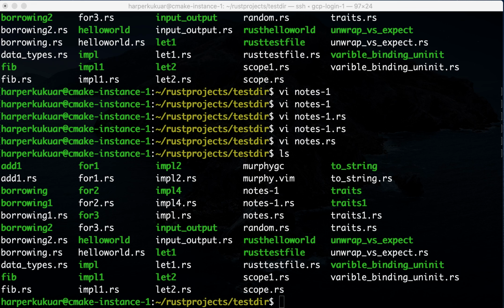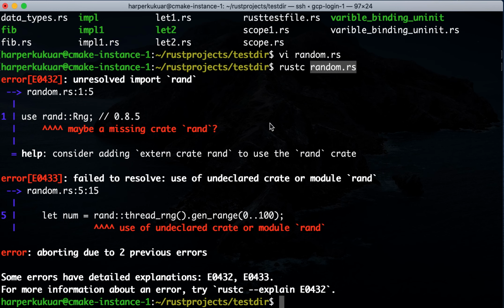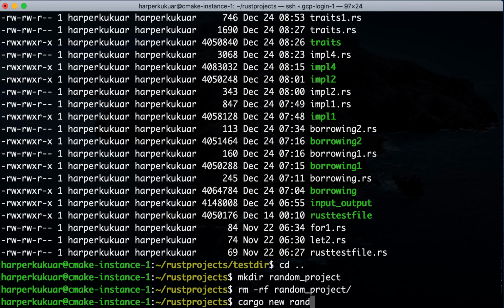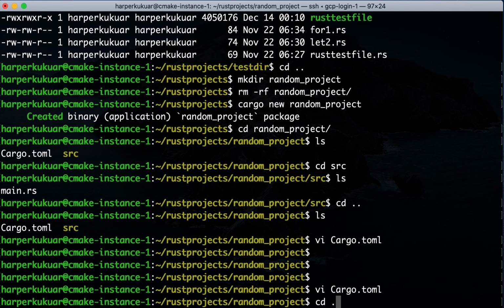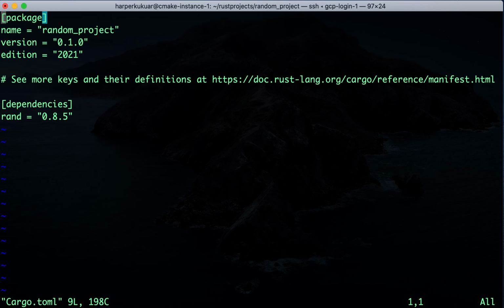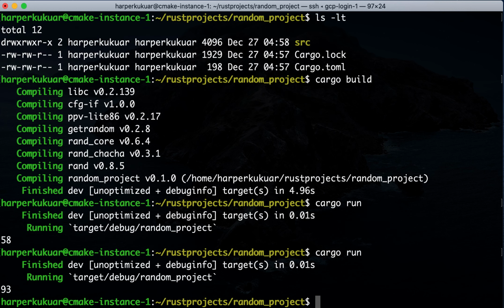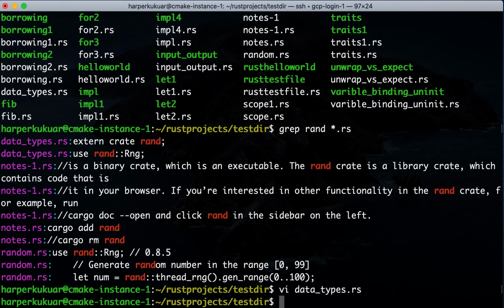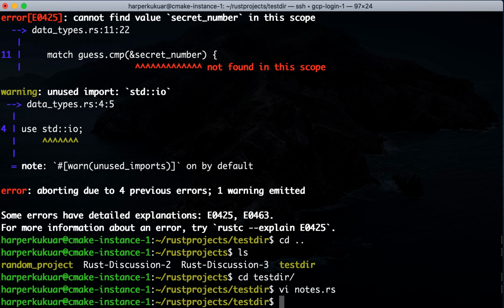Cargo: Rust Package Manager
Cargo is the package manager for Rust that can save us a lot of trouble.